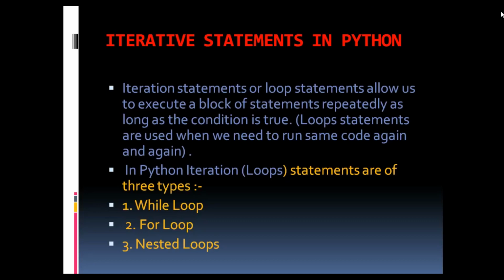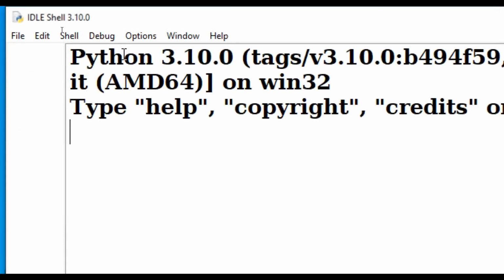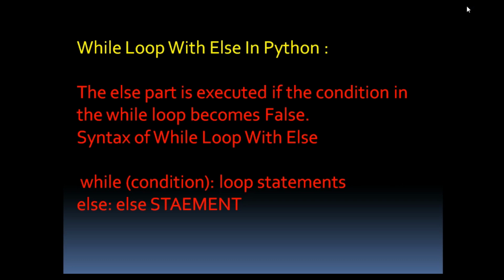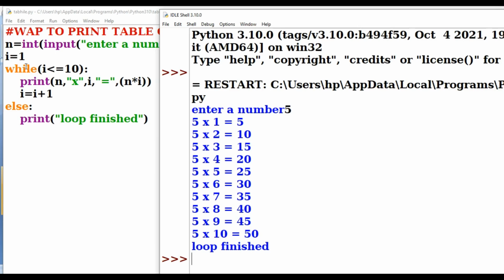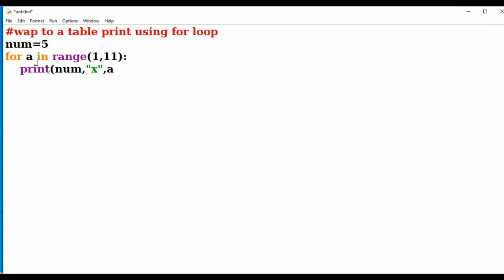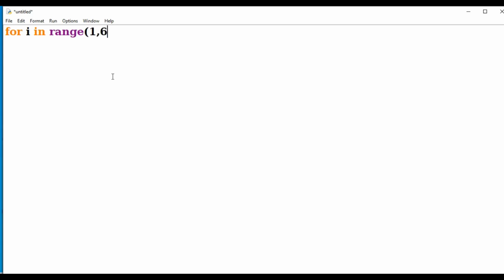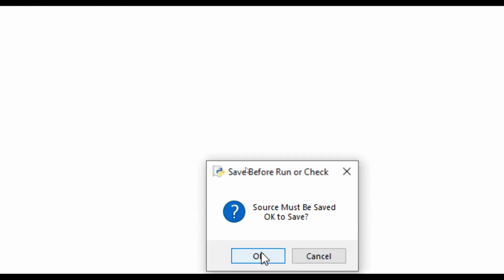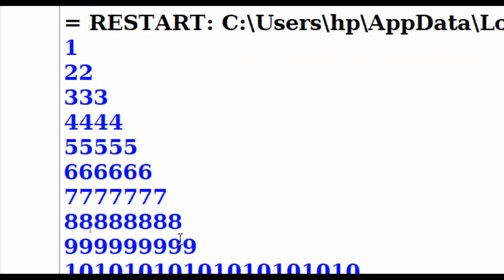ITERATIVE STATEMENTS IN PYTHON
python programming# ITERATIVE STATEMENTS IN PYTHON#solved case